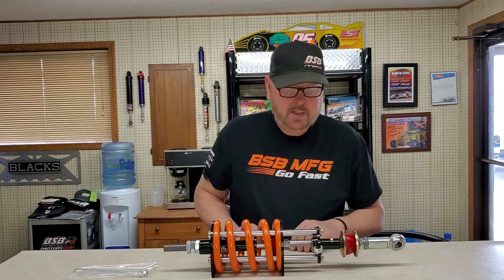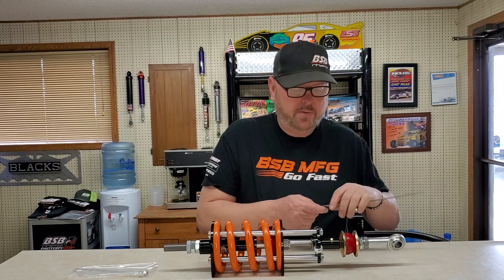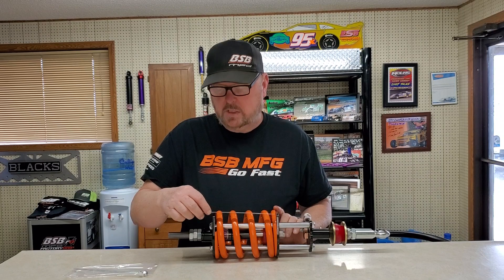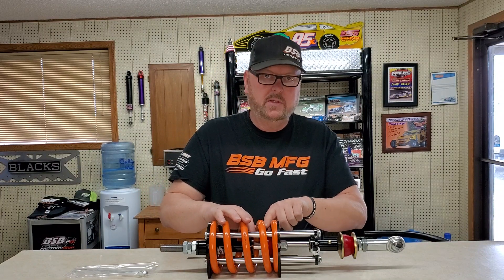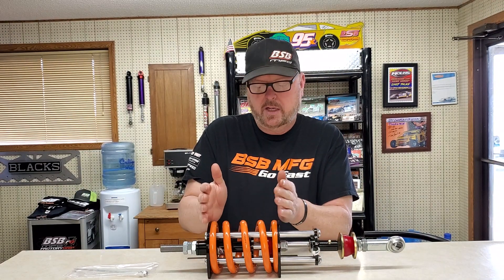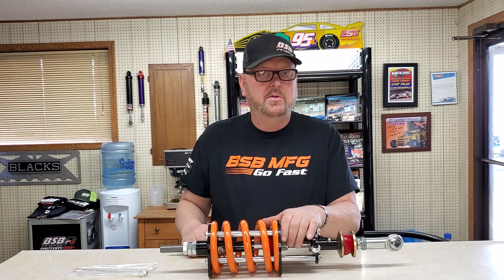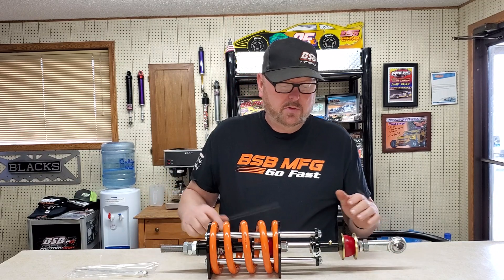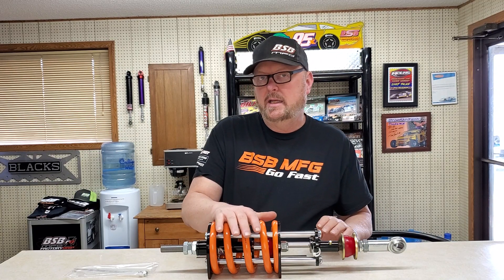Pull Bar Preload and understanding the spring load it gives you.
How to set your pull bar. Part number 7515 on both brake and spring side of pull bar.
Also see load chart on web site to better understand how this bar makes load.
Also watch the video of Pull Bar and why.